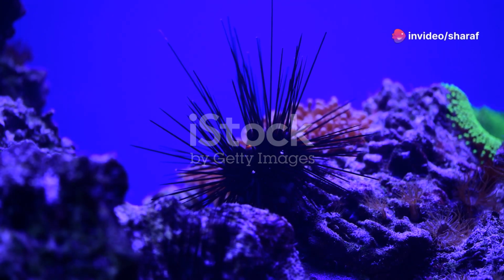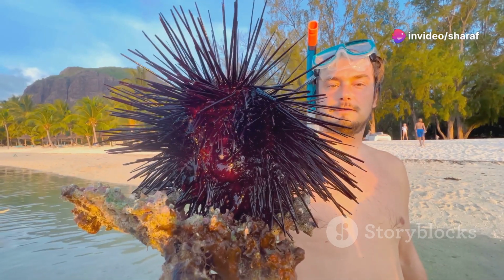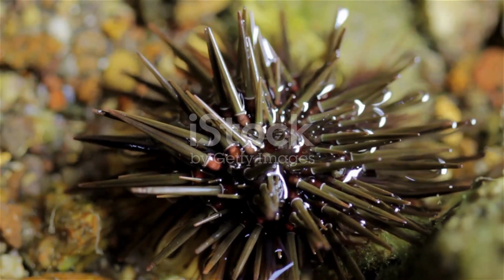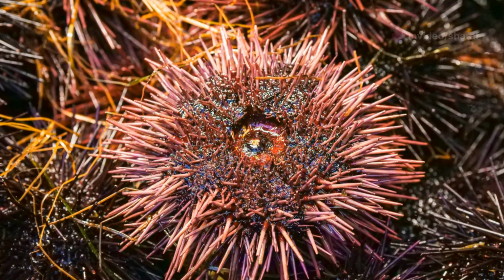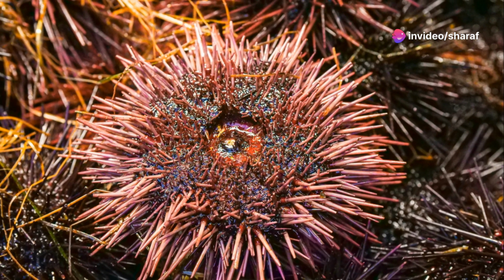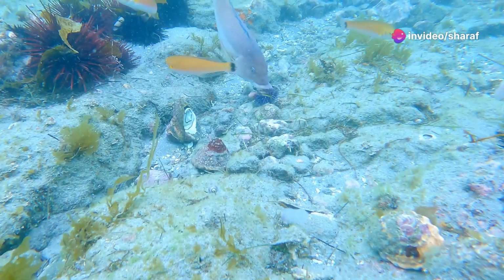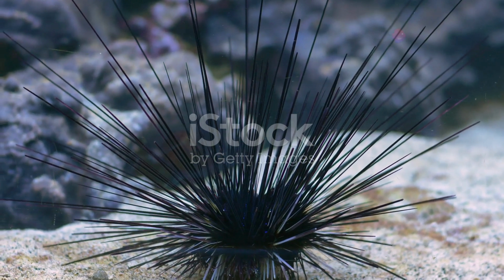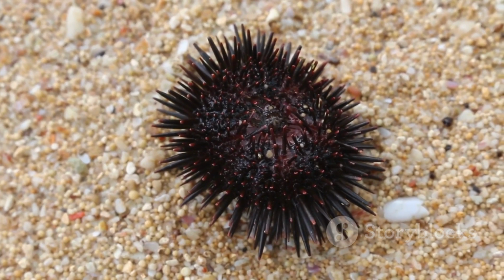Sea Urchin Journey in The depth of The Sea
Sea Urchin journey in the dark ambiguous Seas